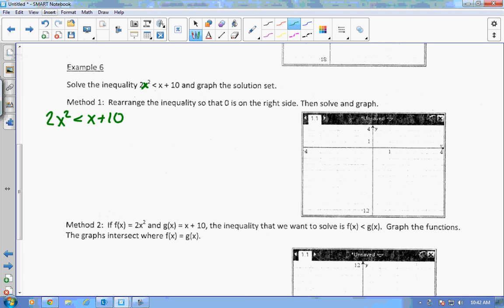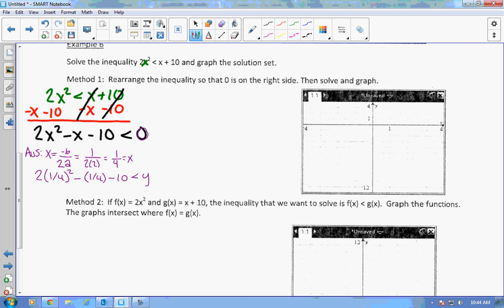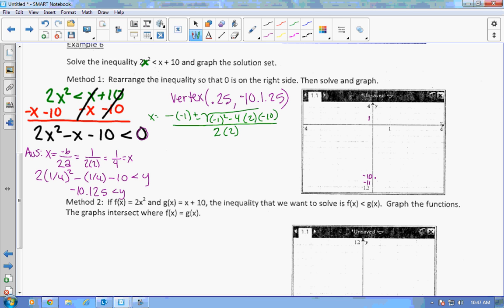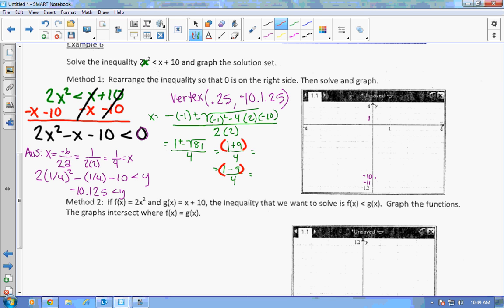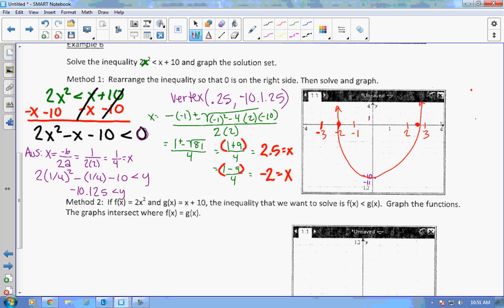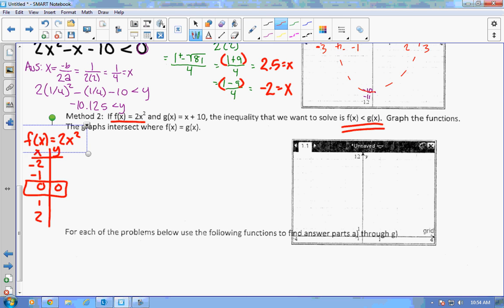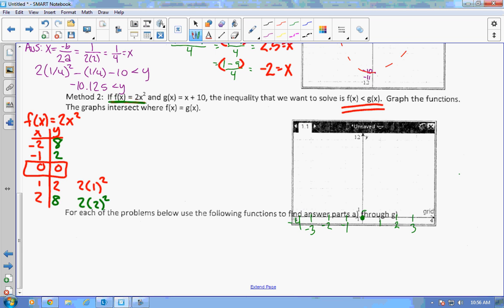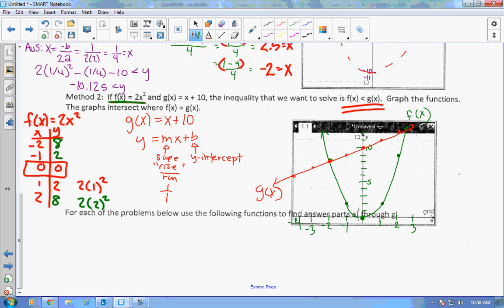NOTES: Quadratic Functions & Inequalities Day 1